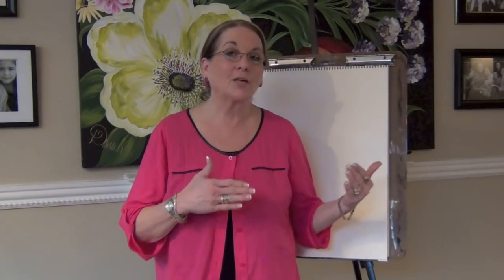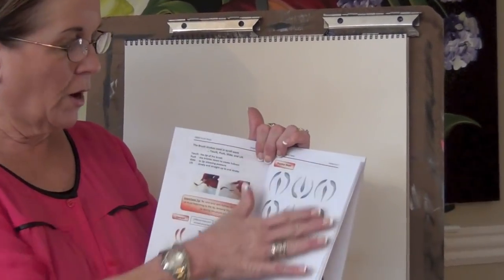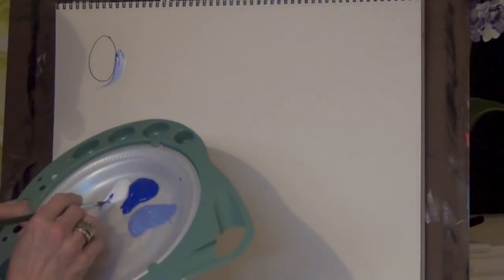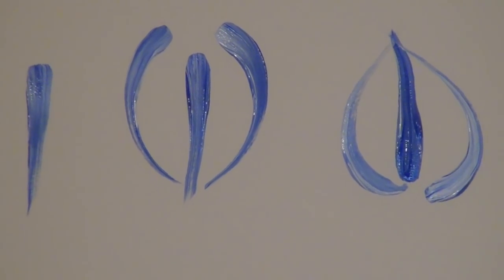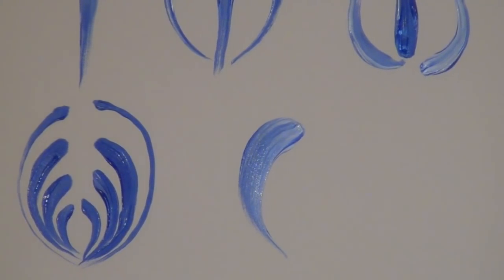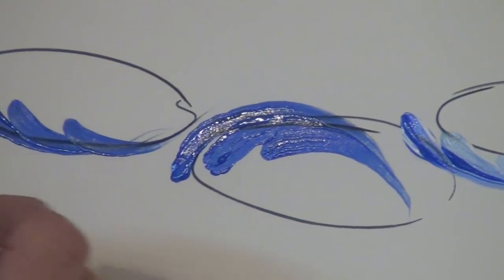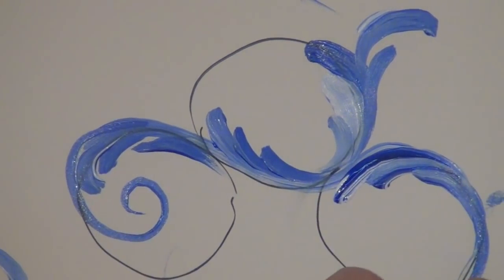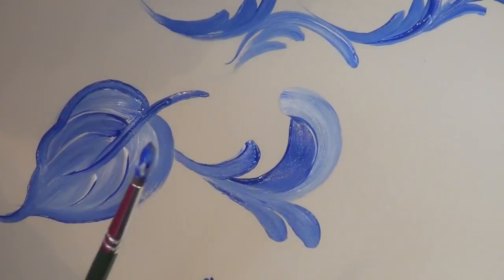Dewberry U & Skill Builders Explained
Donna Dewberry explains her new education program and gives a small painting lesson using one of her Skill Builders. Visit Dewberry Crafts at the link below for more info and to purchase.